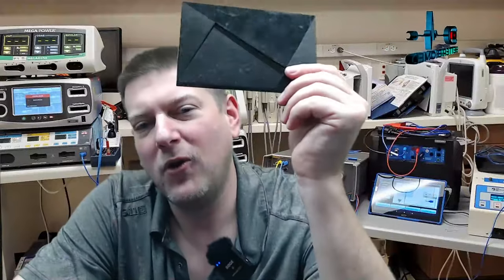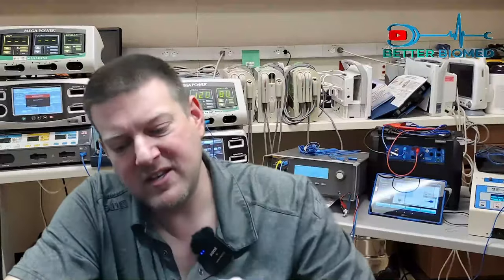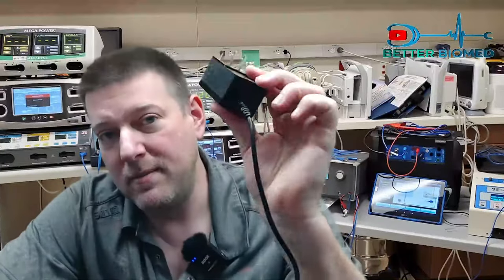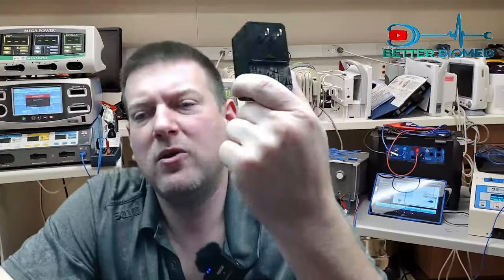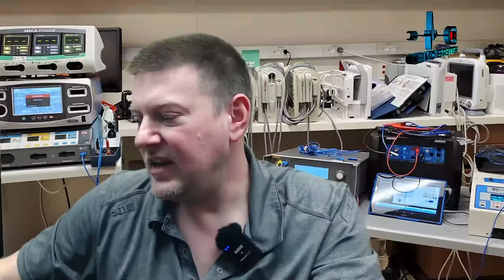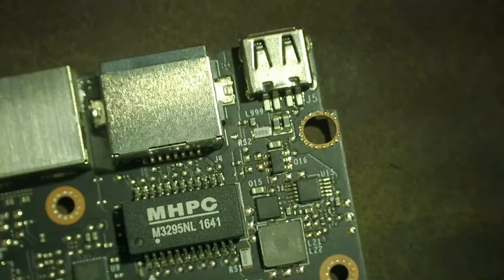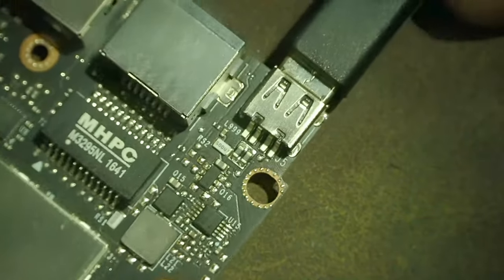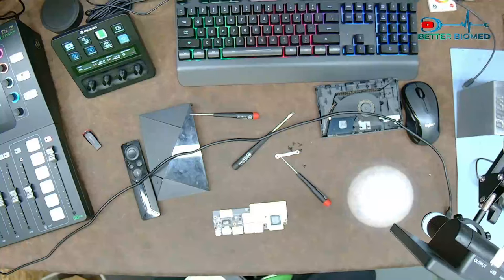NVidia Shield Failure